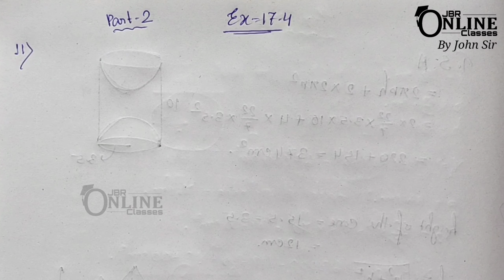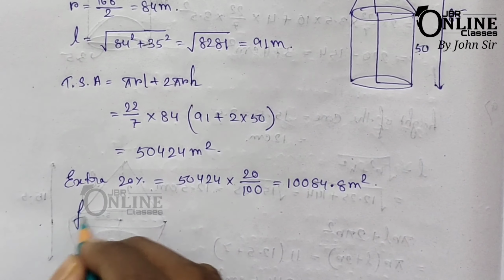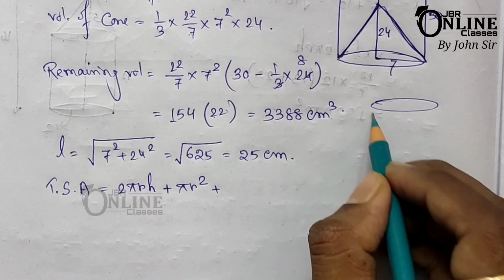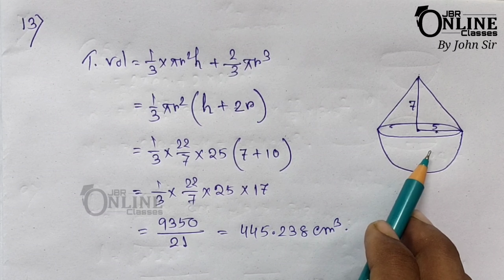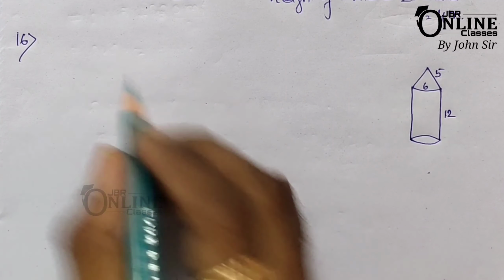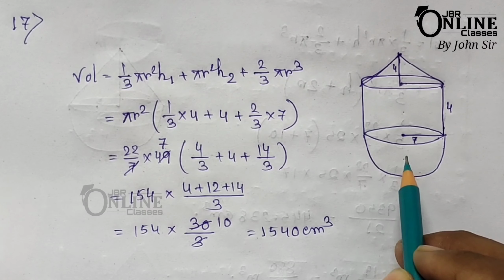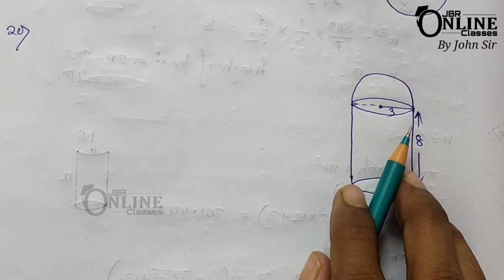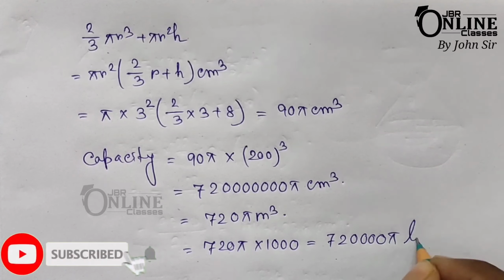ICSE CLASS 10 EX 17.4 PART 2(11-20) Mensuration || ML Aggarwal Solution || JBR Online Classes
●CHAP- Mensuration
◆ EX-17.4